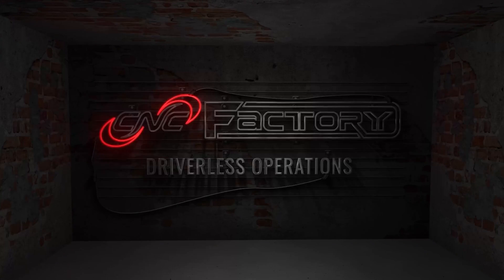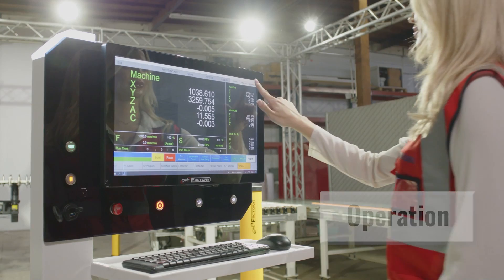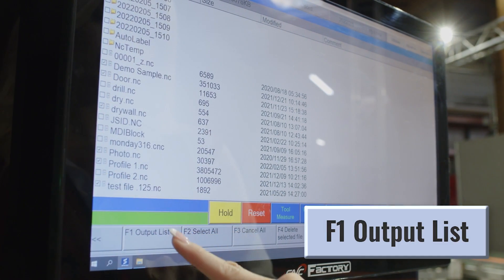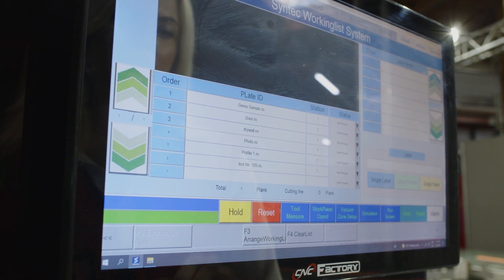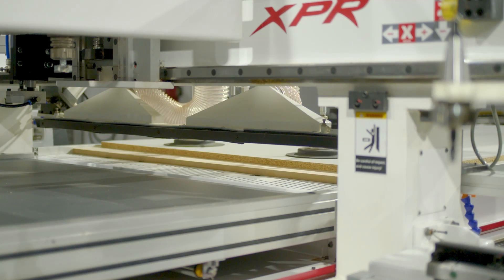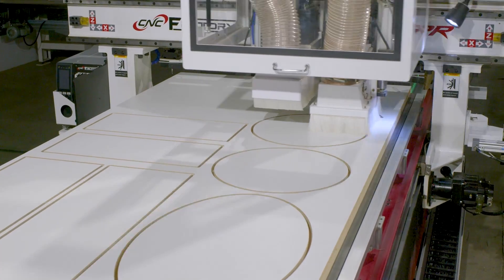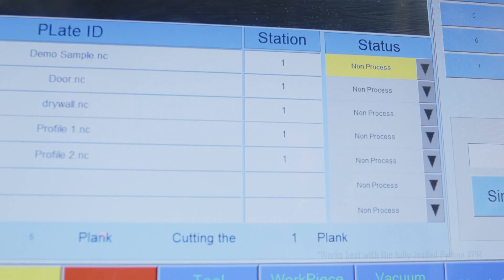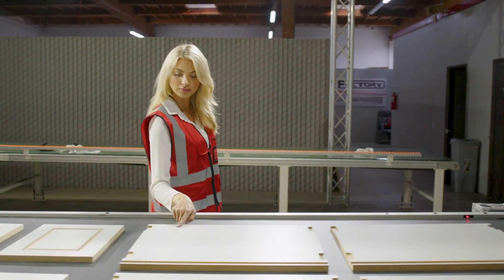Driverless Operations with CNC Factory. It's ridiculously easy!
Watch how first-time CNC operator, Loren, sets her 5G CNC router to work in autopilot with just a press of a few buttons. No G-code knowledge needed! Financing offered.